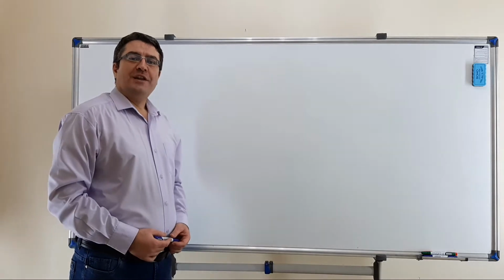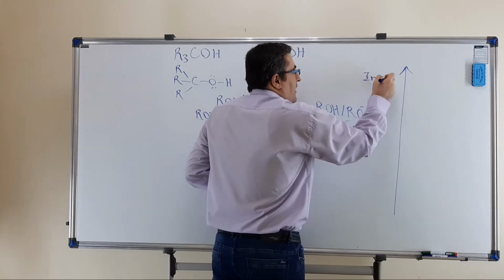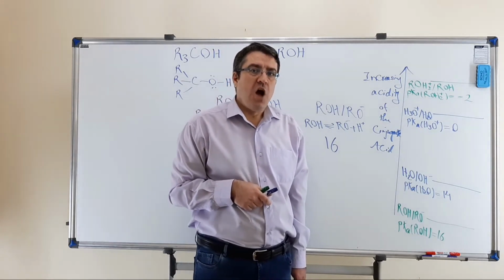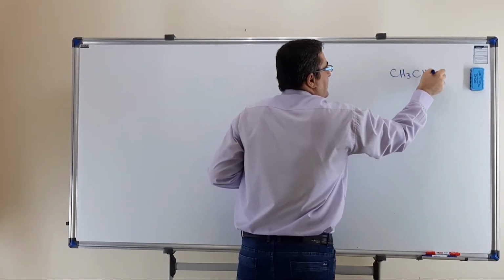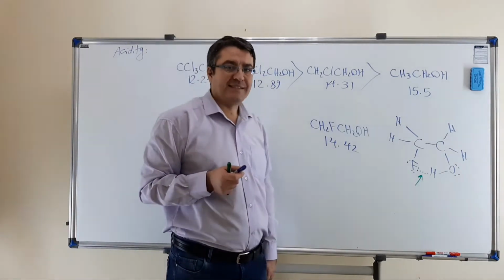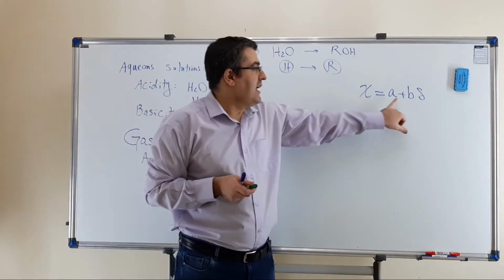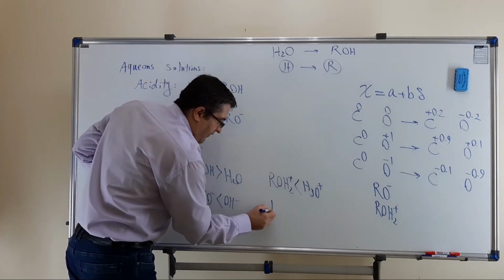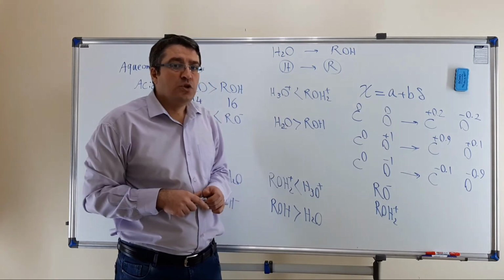Acids and Bases 28: Acidic/Basic Strength of Alcohols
This video is part 28 of "Acids and Bases" online tutorials. It is about acidic/basic strength of alcohols.
In this video, one can find general description of alcohols, alcohols as the conjugate base of alkyloxonium ions, alcohols as the conjugate acid of alkoxides or alcoholates, acid-base behavior of alcohols in aqueous solutions, comparison of acidities of ethanol, 2-chloroethanol, 2,2-dichloroethanol and 2,2,2-trichloroethanol, comparison of acidities of 2-chloroethanol and 2-fluoroethanol and finally comparison of acidities and basicities of alcohols and water in gas phase and aqueous solutions.